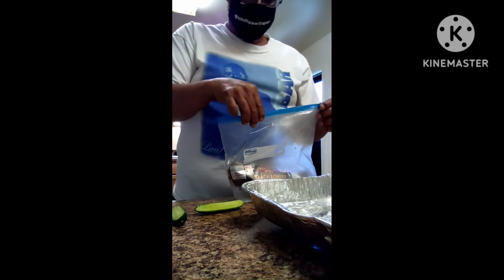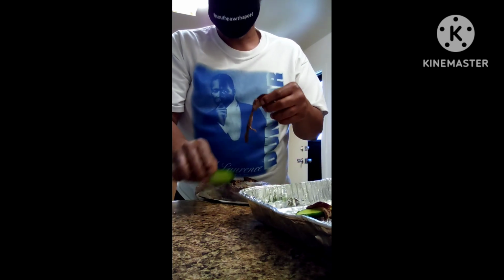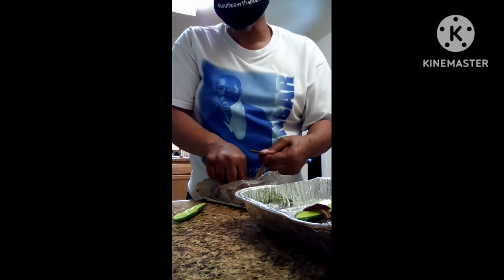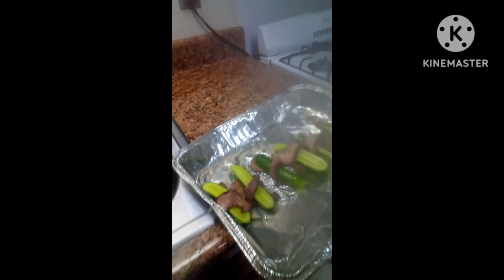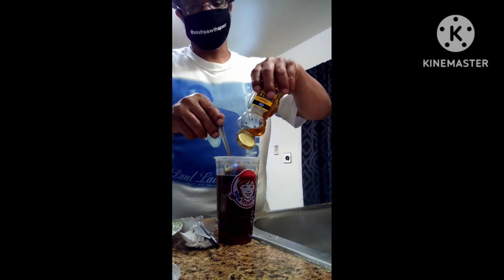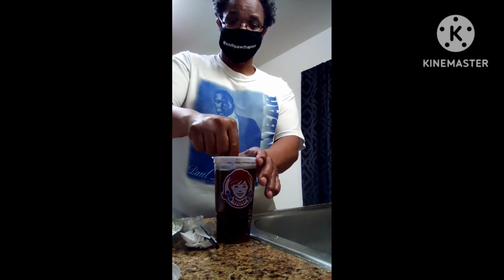Bacon cucumber sticks Baked in the oven May 9th, 2023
Ingredients :
Sunset snacking seedless cucumbers
Wilshire Black Forest ALL NATURAL THICK SLICED DRY RUBBED UNCURED BACON
Hillandale SWISS Swiss Cheese
Sauce of your choice (suggested Chipotle)